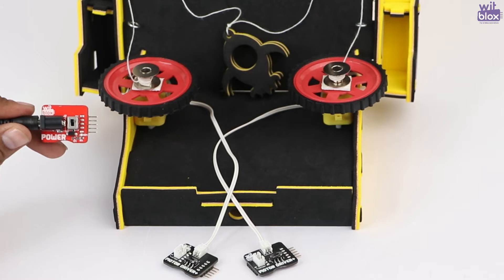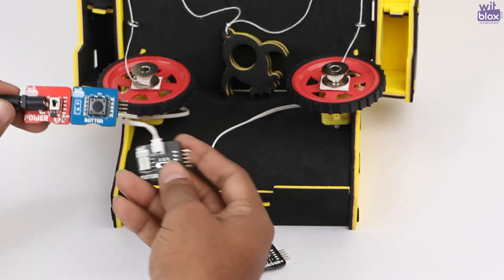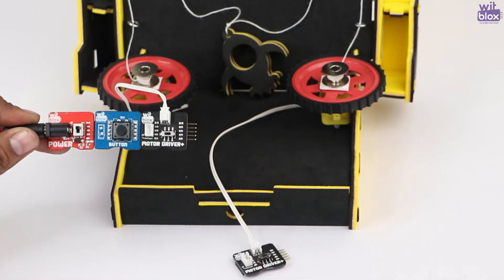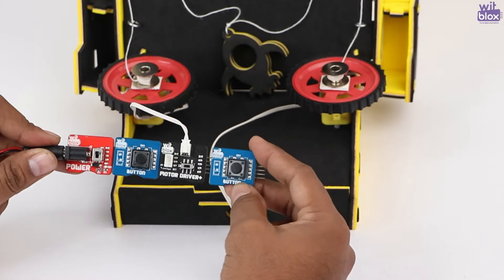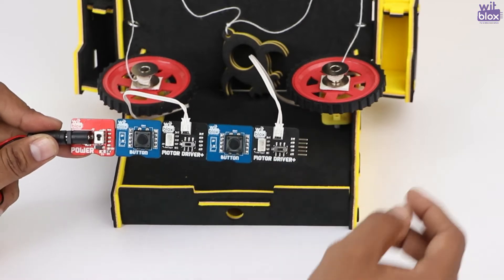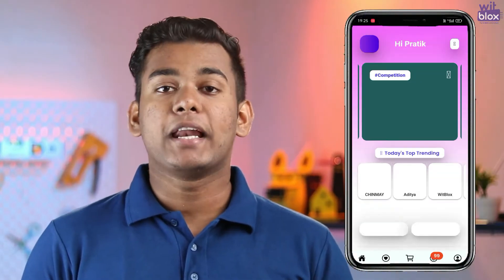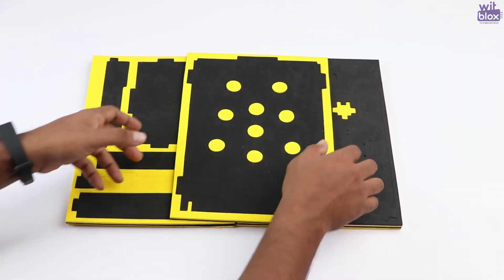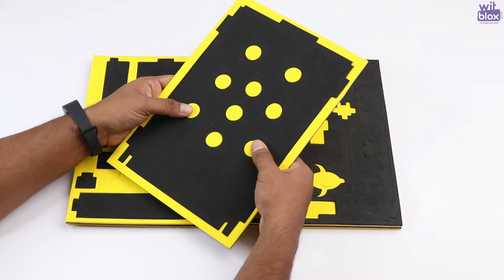How to build Marble Arcade Game || WitBlox Full Project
Build the Marble Arcade Game and Learn concepts of design and pulled mechanism